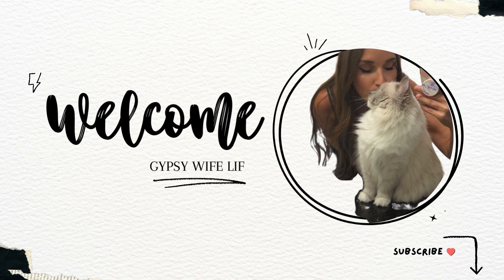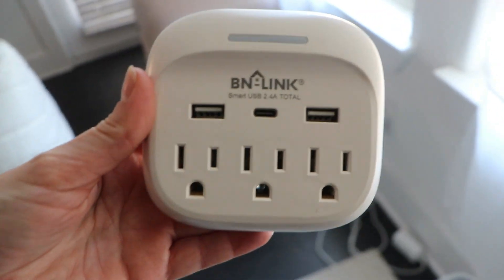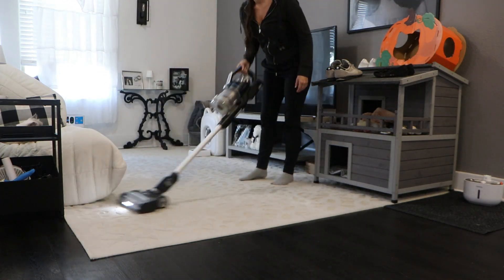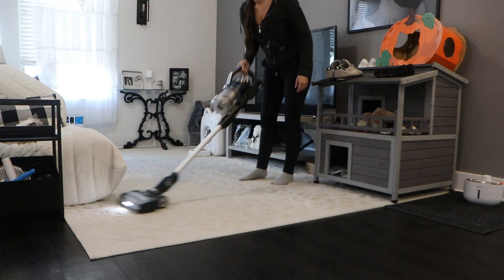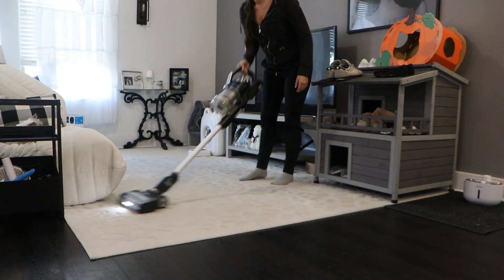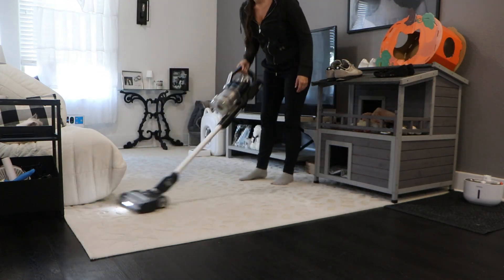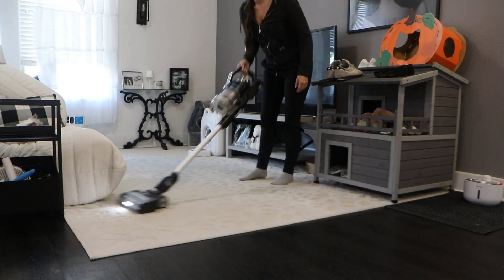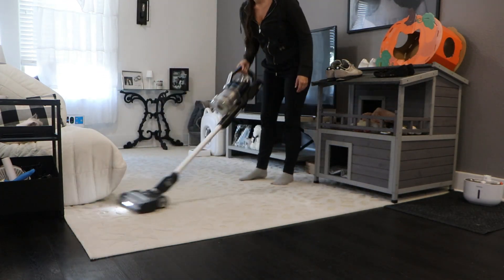A Day In The Life of a GYPSY HOUSE WIFE | Groceries, Cleaning, Cooking & Other Things ♥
Welcome back to another Day In The Life of a Gypsy Housewife! In today's video, i'll be sharing my usual every day! We did a little grocery shopping at Aldi's, so i'll be sharing a grocery haul! I'll also be doing some quick day time cleaning, and night time cleaning, making breakfast, cooking dinner, getting Alan's presents ready for his birthday, i'll also be sharing a small Walmart haul, and a new product i got from Amazon, which i really needed, which is a multi plug outlet extender! You can check out that product here, it's the BN-LINK multi plug outlet extender with 3 outlets, and 3 USB ports

🎬 In this video:
0:00 Intro
0:03 Coffee & Aldis Grocery Haul
0:47 Unboxing & Setting Up BN LINK Outlet Extender
1:46 Cleaning Motivation
2:44 Making Breakfast
3:36 Clean Up After Breakfast
4:22 Getting Ready For The Day
5:36 Walmart Haul
6:19 Wrapping Presents For Alans Birthday
7:15 Prepping Chicken & Cooking
7:46 Night Time Clean With Me

👍 Like this video if you enjoy my Day In The Life Videos!